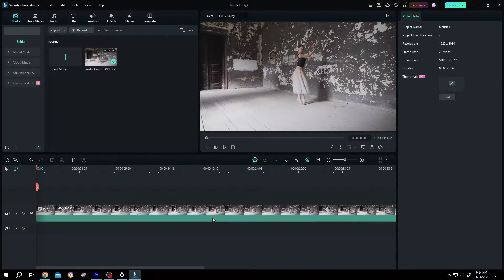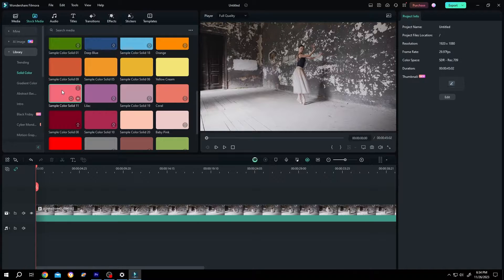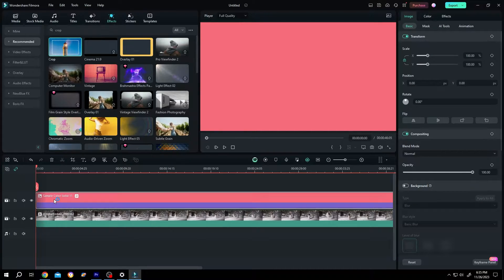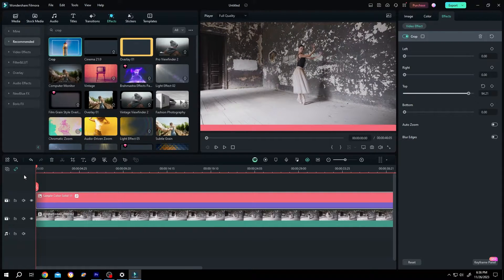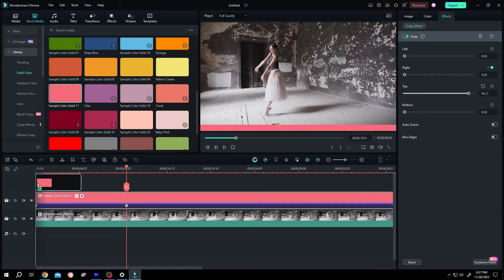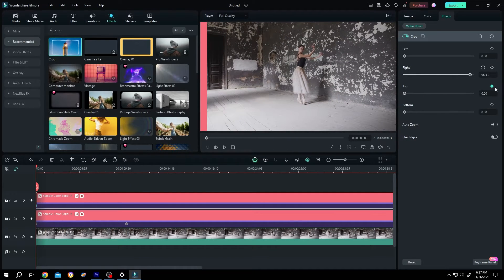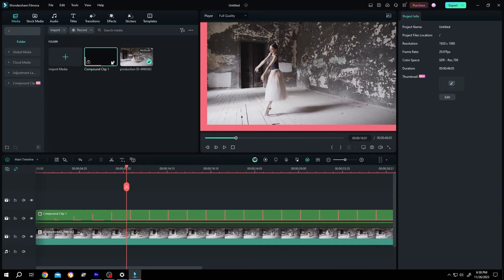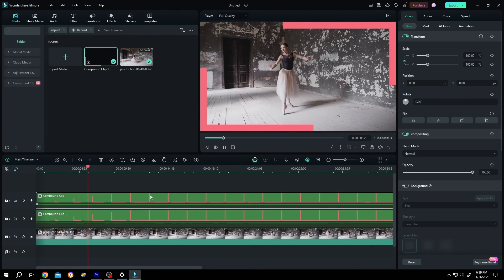How to add Border Progress Bar to video | Filmora 13 Tutorial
How to create or make border progress bar for your video which will progress with time of your video in Filmora 13. This is a beginner friendly tutorial on filmora video editing.